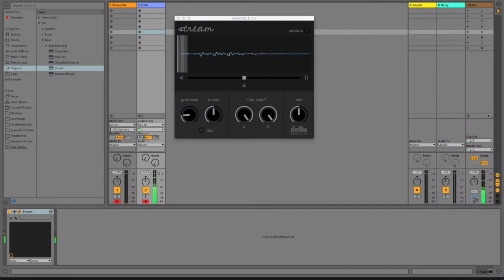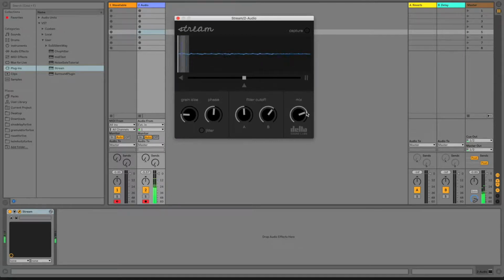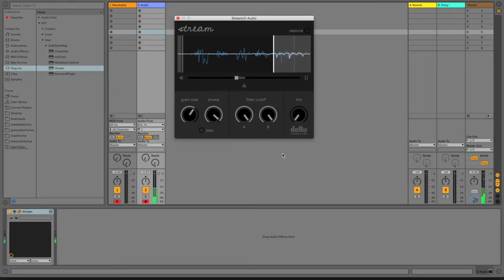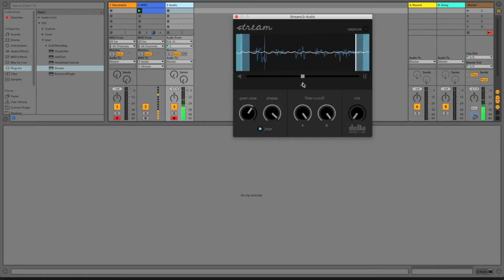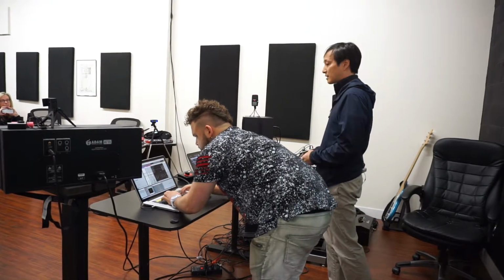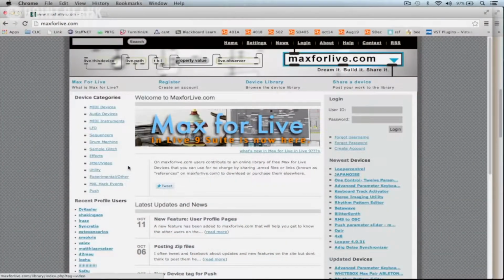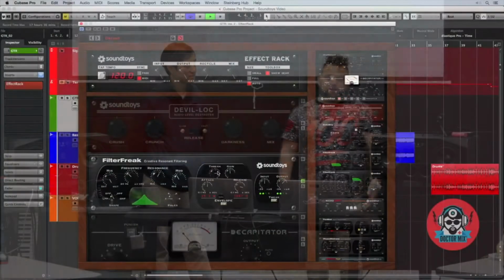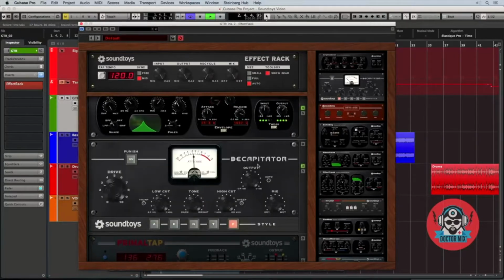Music Hackers Vol.2 Pt.3 - Edwin Park + Programming + VSTs + Plugins + DeltaSoundLabs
Follow Music hackers

Edwin Park - DeltaSoundLabs

Edwin Park is Co-Founder and Co-CTO of Delta Sound Labs. He has over 20 years of experience building enterprise software systems across a wide variety of industries from research to advertising to finance.